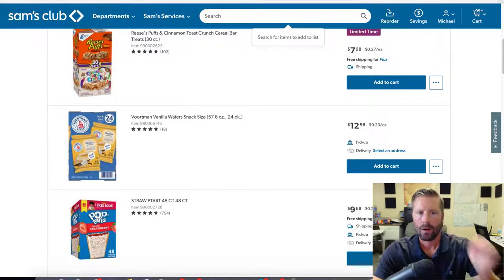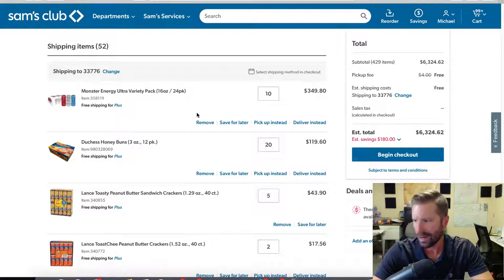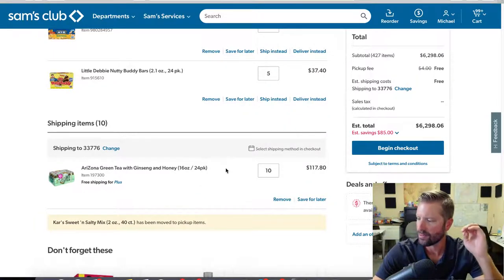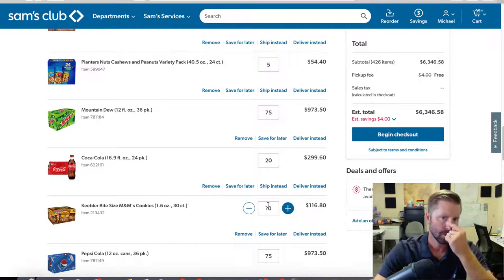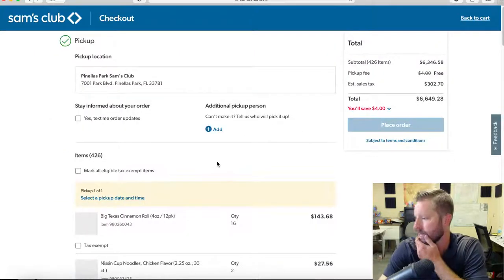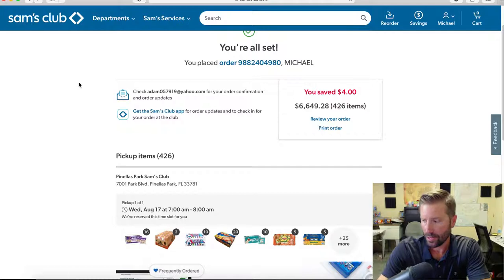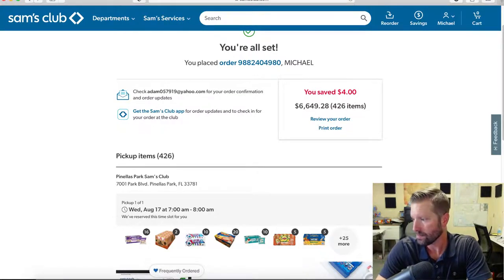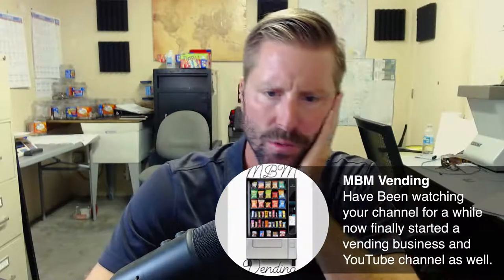How to order your vending product!